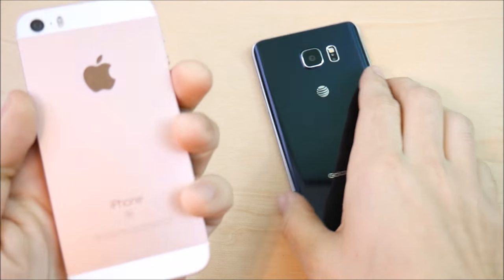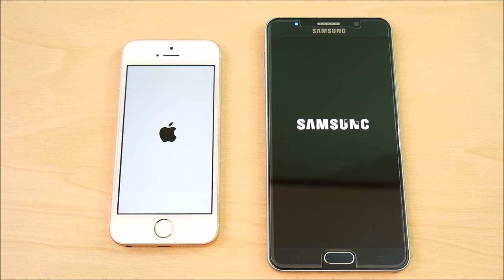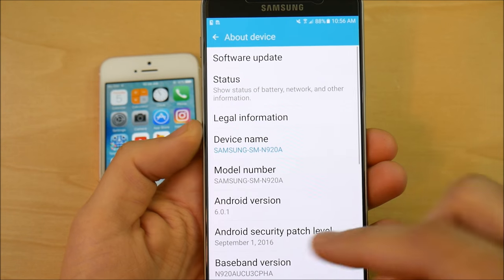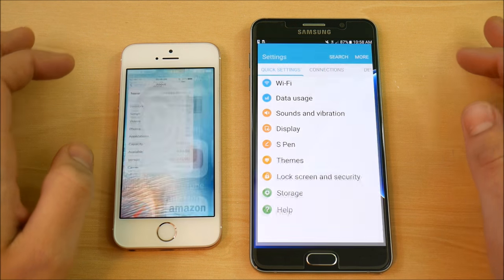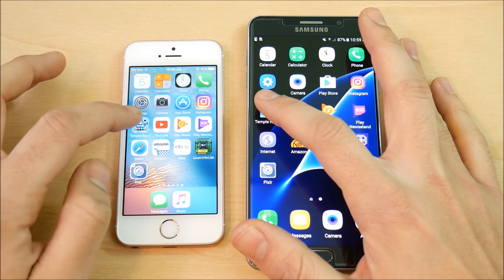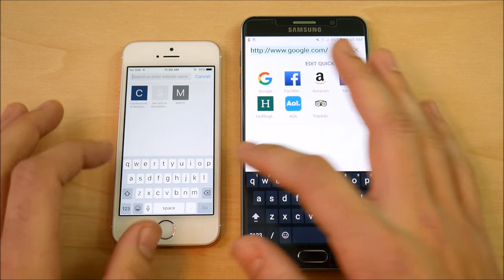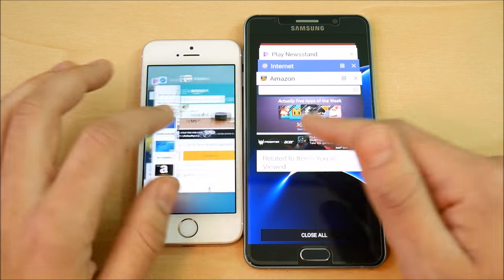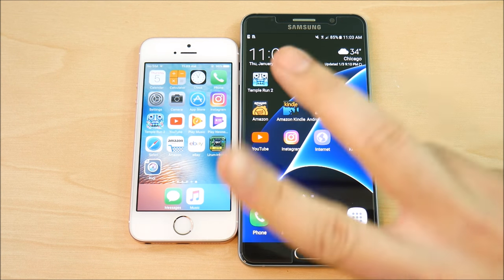iPhone SE vs Galaxy Note 5 - Speed Test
iPhone SE iOS 10.2 vs Samsung Galaxy Note 5 6.0.1 in this video we are taking the iPhone SE on the latest version vs the latest version on the Samsung Galaxy Note 5. In this video we will talk specifications, do application speed tests, internet browser tests, and finally we will talk multitasking. Which of these devices would you prefer? Share that down below in the comment section of this video.